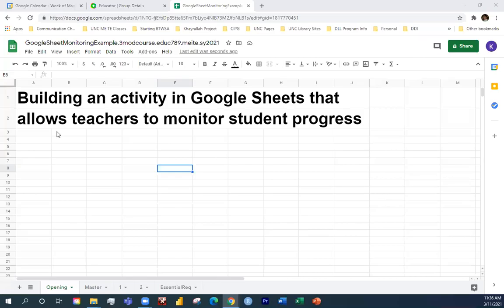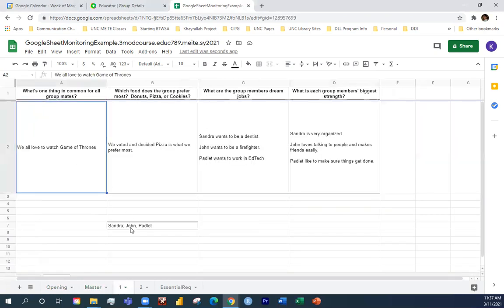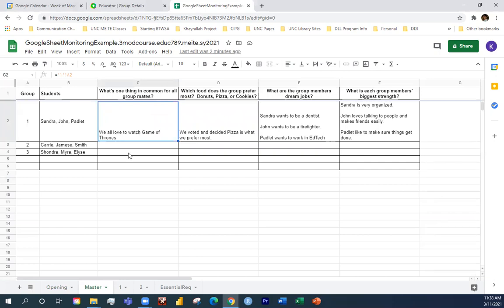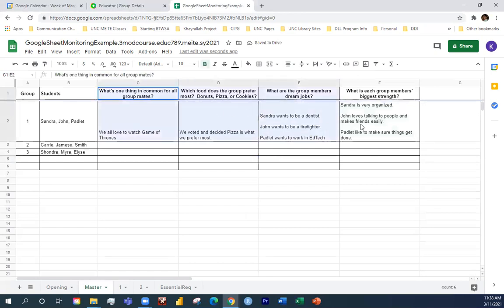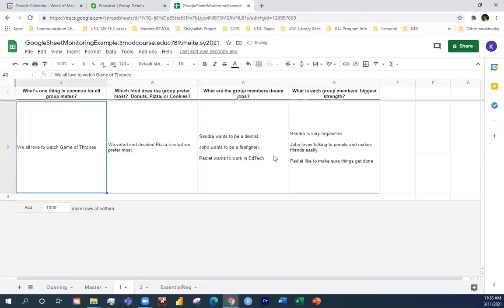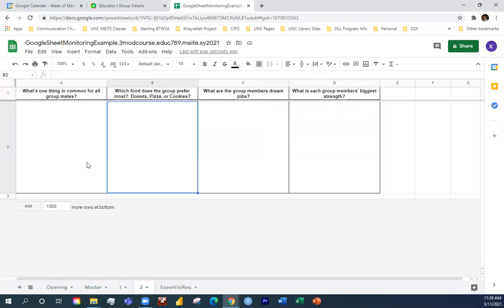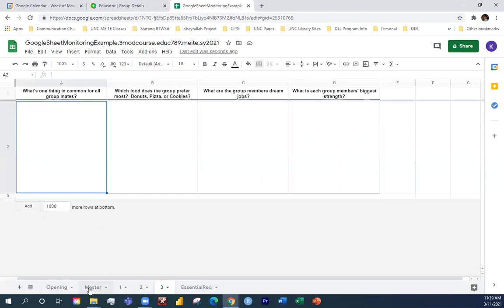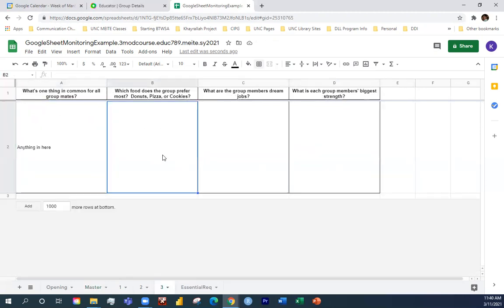How To: Create an Activity in Google Sheets that Allows Teachers to Monitor Student Work Immediately